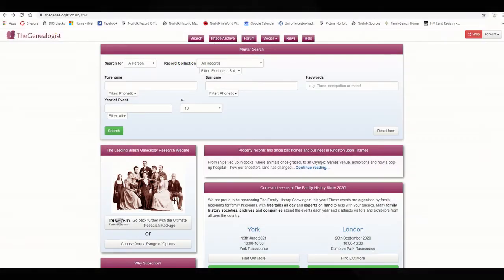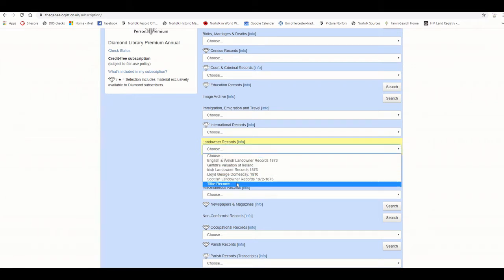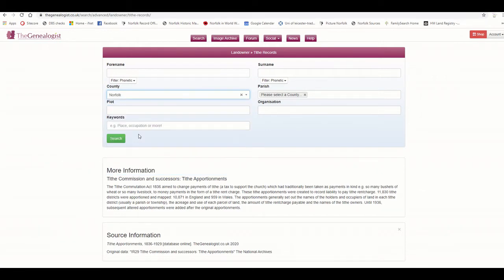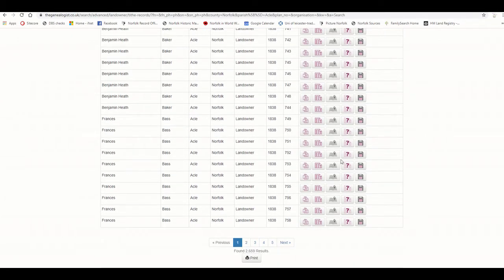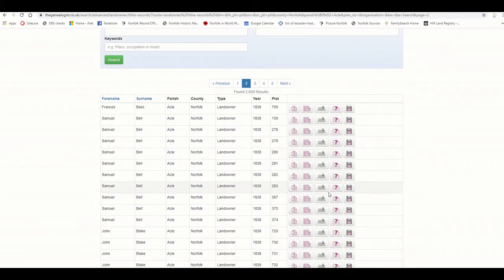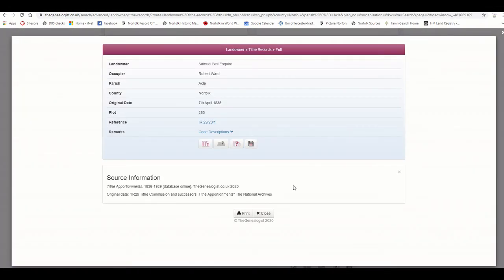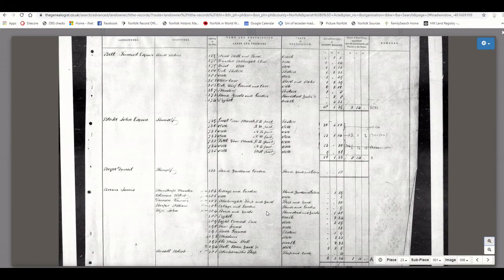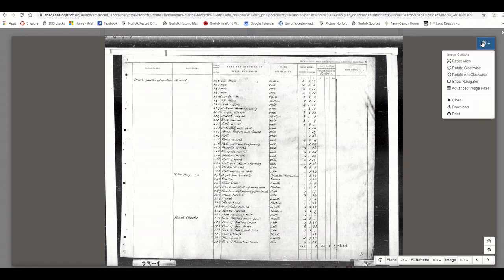Finding a tithe apportionment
This video explains how to use The Genealogist to find and view tithe apportionments as part of researching the history of your house. It forms part of our House History online workshop